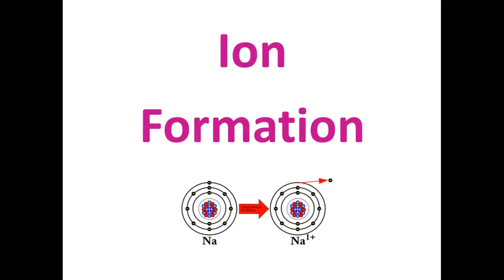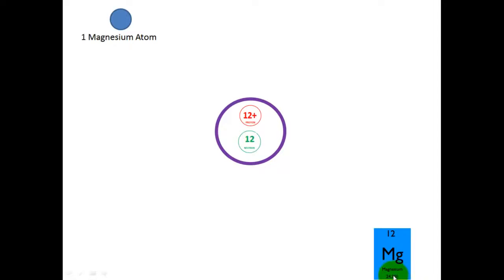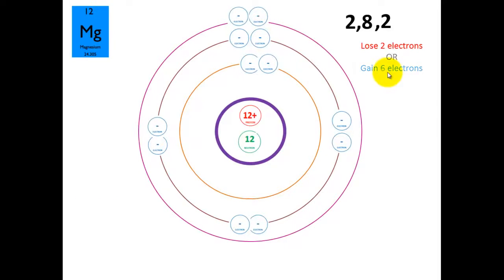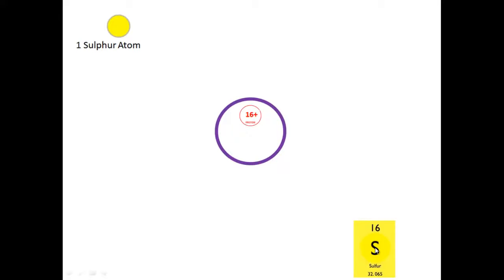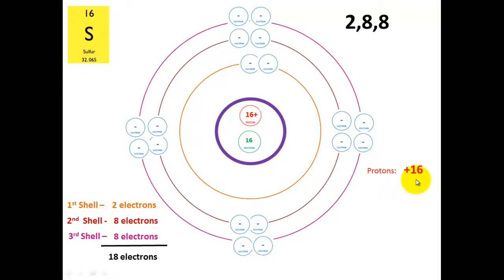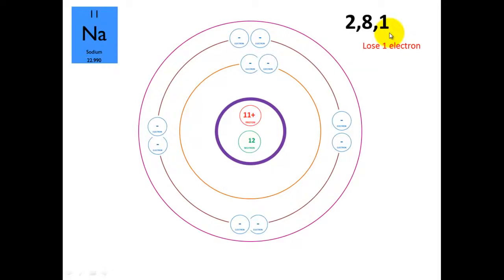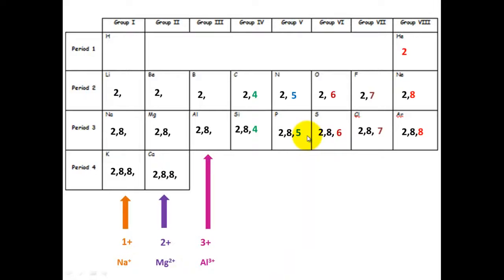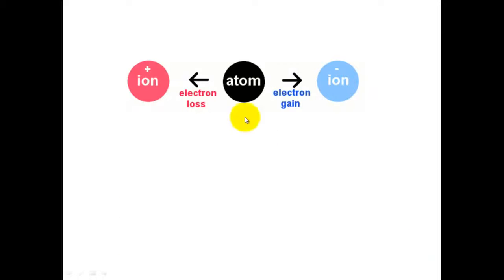Formation of Ions